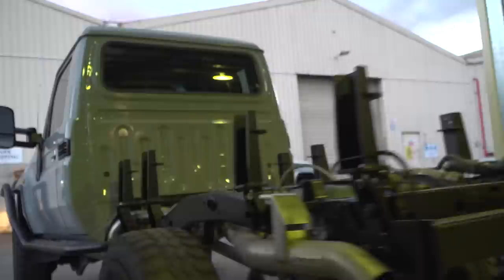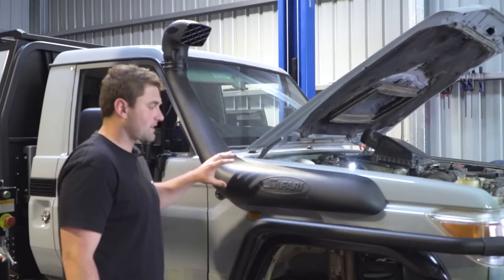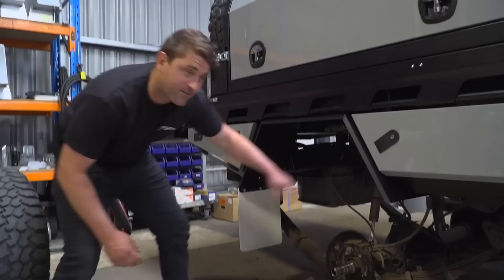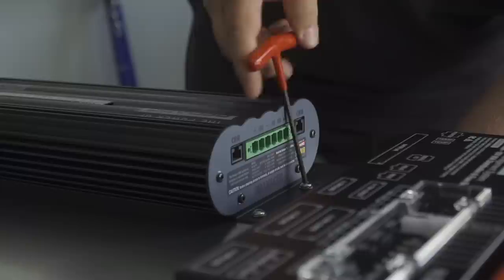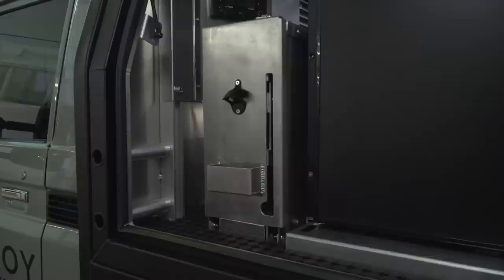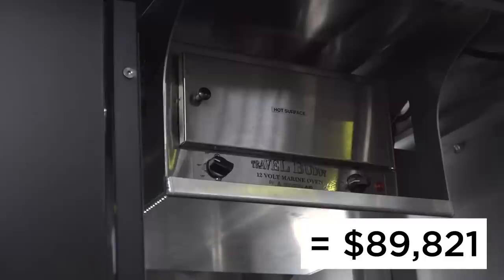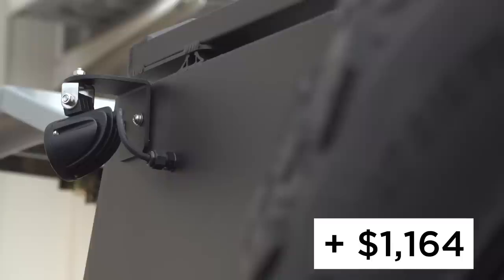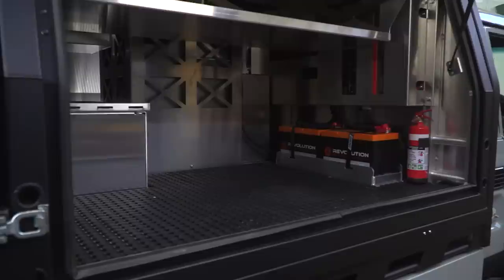WHAT DID IT COST?! - MITS Alloy 79 Series Build EP-4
We have finally completed our second hand 79 Series build! In this episode, we finish installing all the accessories, chat to Dan from DMF, Haydn from Redarc and Sam from Sparesbox about the build and what has gone into our most exciting project to date!

MODS LIST
Vehicle: 2013 Workmate Single Cab VDJ 79 Series Landcruiser

PERFORMANCE:
Unknown tune (to be redone eventually)
3 inch straight through stainless Torqit exhaust
Jmacx brake booster
Armax snorkel
Slotted rotors DBA 300mm
Bendix pads
Extended braided brake lines

BARWORK:
ARB bullbar
ARB side steps

SUSPENSION:
4-inch Superior hyperflex lift kit
4-inch coils
12-inch Armarda remote reservoir shocks

RIM AND TYRE:
35-inch Kuhmo mud terrains
16 x 10 King rims

CABIN:
XR6 seats
Hurrucan fab brackets
Razorback seat covers
Complete car builders stage 1 insulation
REDARC gauges x 2
Pillar pod
GME XRS w/6.6dB antenna
Alpine head unit with 4 extra speakers and sub/amp combo

TRAY:
2400mm x 1870mm heavy-duty alloy tray
Front under tray toolboxes
Rear under tray toolboxes
1500mm trundle drawer
700mm trundle lid
Flared mudguards
30L poly headboard water tank
70L poly under tray water tank
Short sideboards

CANOPY:
1600mm 2 door heavy-duty alloy canopy
Canopy length roof rack
Spare wheel carrier
2 x jerry can holders
Single drawer and table combo
Slide-out pantry
130L Bushmans fridge
Travel buddy shelf
12V travel buddy oven
Fridge mount and protective cage setup
Drop shelf with divider
3 x universal awning brackets
Darche 180 awning

POWDERCOATING/PAINT
Ebony black tray powdercoat
Ebony black canopy powdercoat
Nardo grey toolbox doors
Nardo grey canopy doors
Complete vehicle respray in nardo grey
Complete barwork respray in nardo grey

12V ELECTRICS
Century crank battery
2 x 100amp OT Lithium Revolution batteries (250 amp-hour capacity)
REDARC ultimate package:
Redvision system
Manager 30 TVMS Kit
2000W inverter
150W slimline solar panel
USB and 12V outlets
LED strip lighting
Rear work lights
Reverse light

OTHER ACCESSORIES:
Runva 12000lb winch
Teralume Icon Spotlights
Clearview towing mirrors

For a quote for a setup like this in your vehicle, head over and fill in the quote form and we will get it back to you with a ballpark figure. Alternatively, you can call us to have a chat on 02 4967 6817